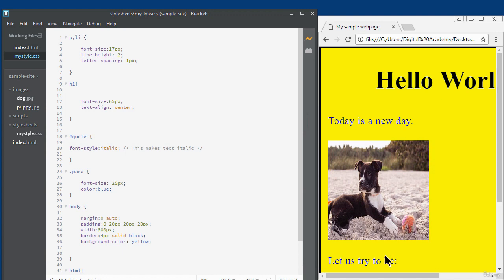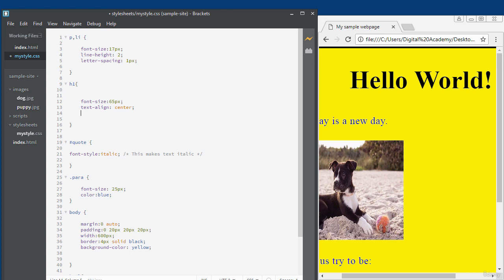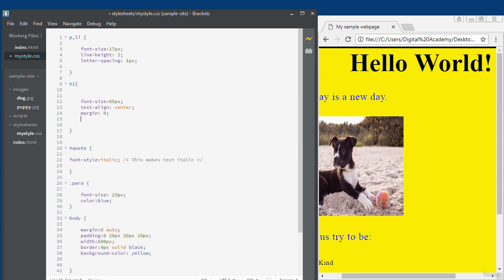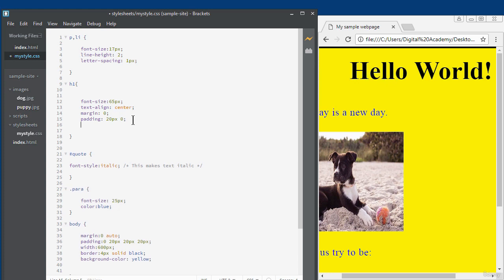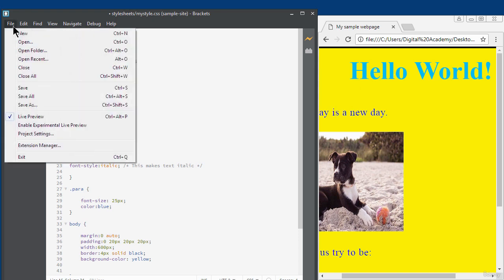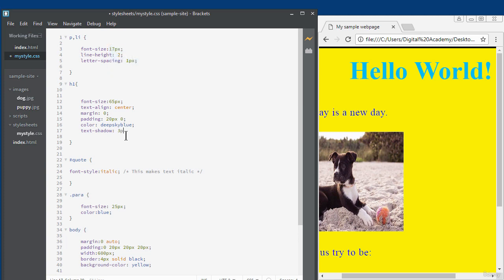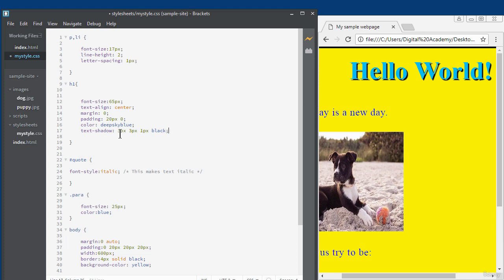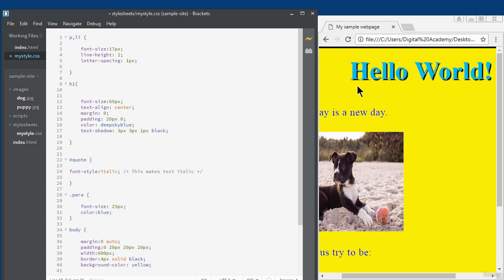#10 Styling web page title, Learn CSS3 from Scratch